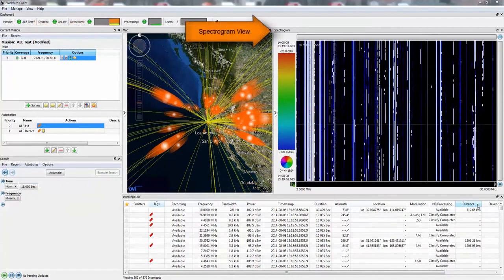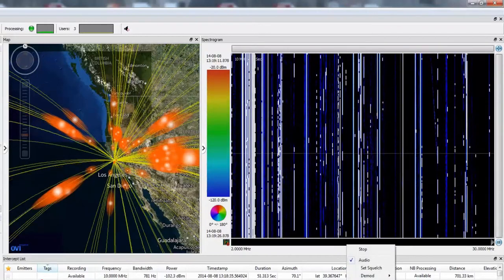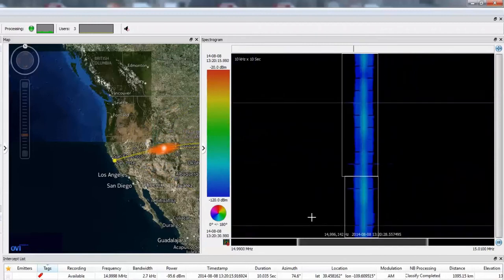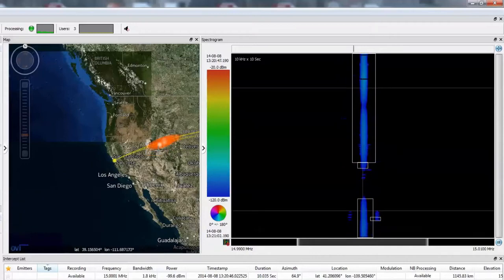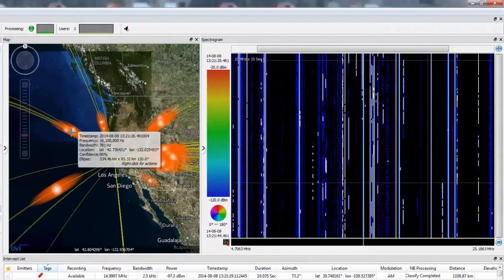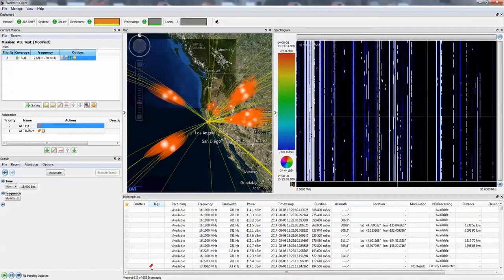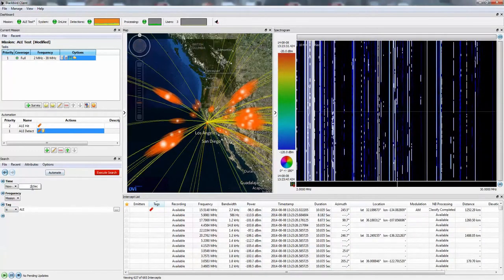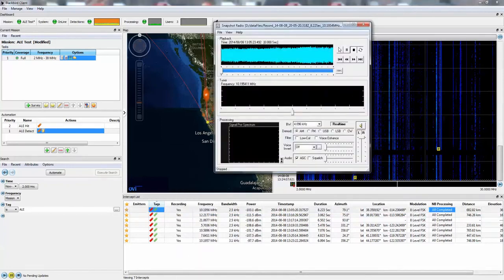TCI Blackbird NextGen HF Detection, Intercept and Direction Finding capabilities 1